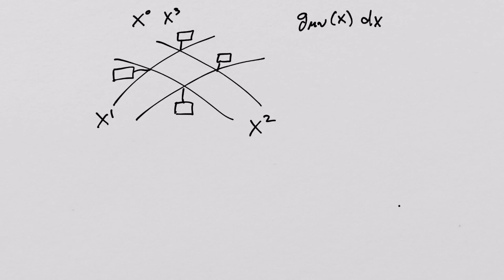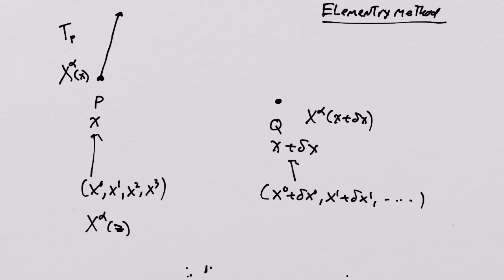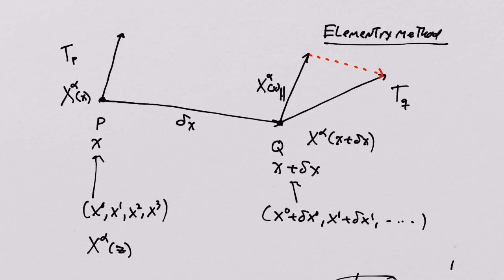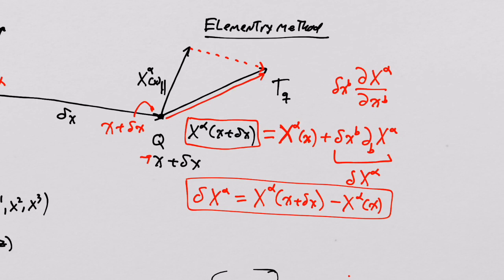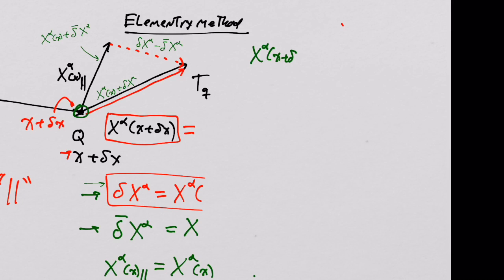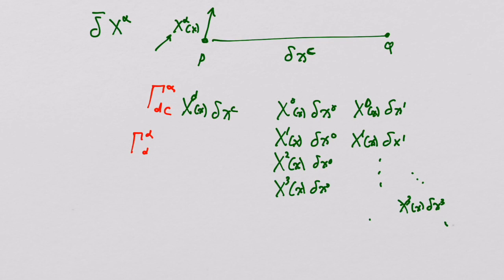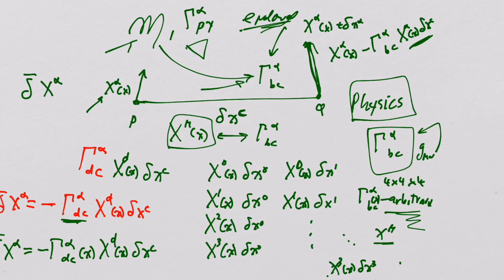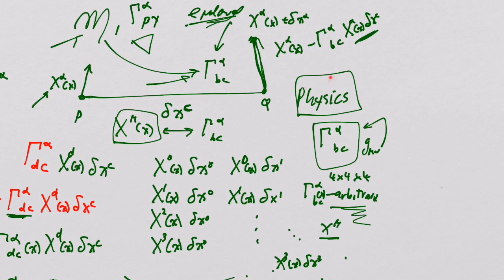What is a Tensor? Lesson 17: The covariant derivative (elementary pedagogy)